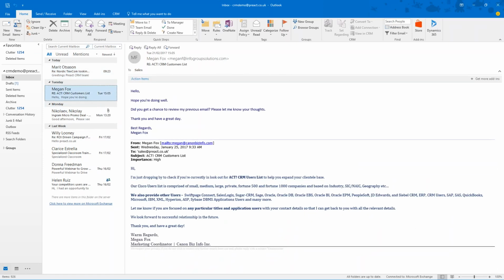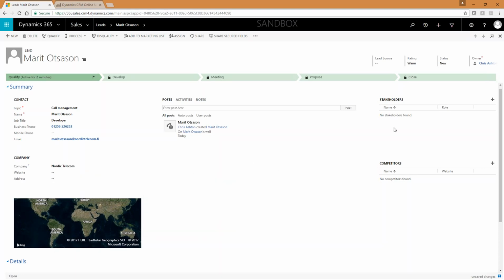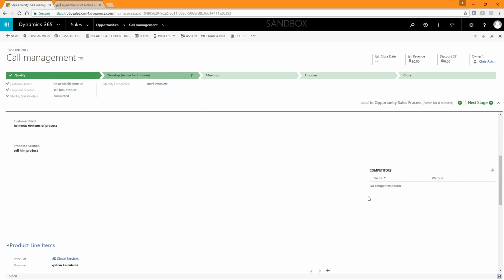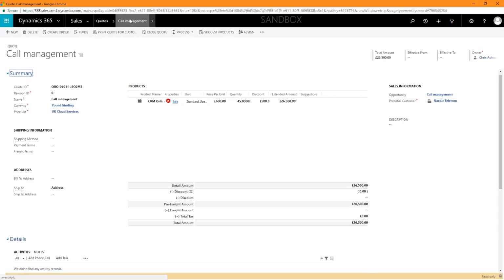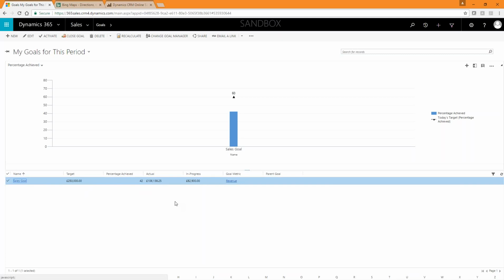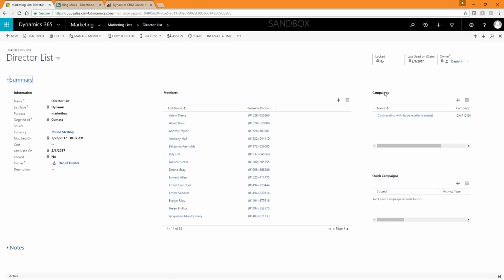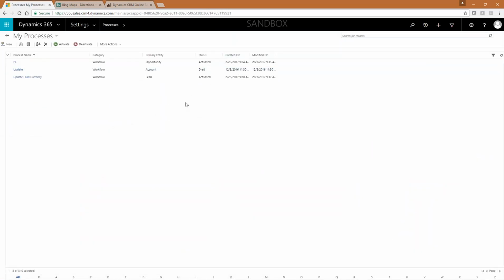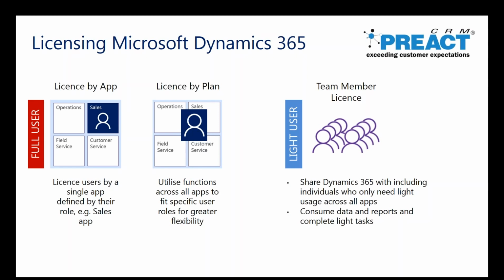Demonstrating Microsoft Dynamics 365 for Sales Teams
Recording of a webinar presented by Preact CRM to introduce the capabilities of Microsoft Dynamics 365 for Sales. We feature how MSDyn365 creates smarter sales processes, helps sales teams discover new insights and get a clear view of each business relationship.